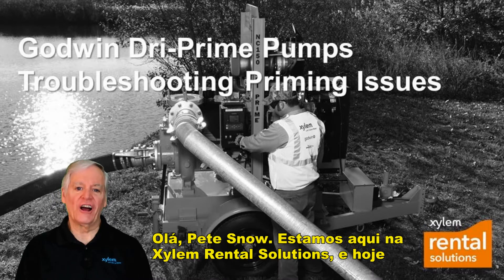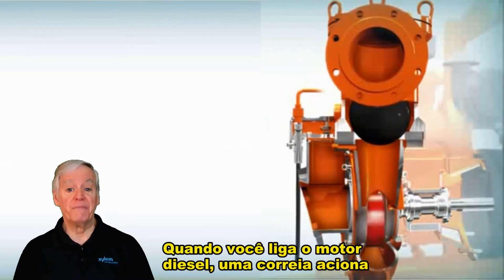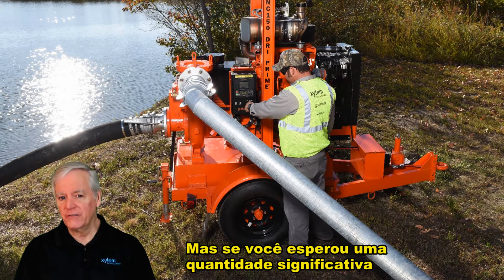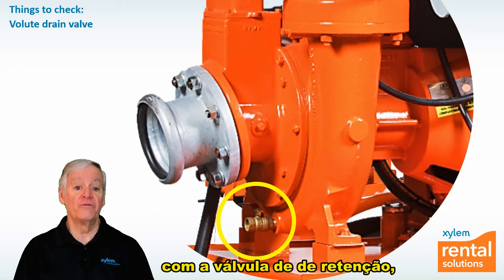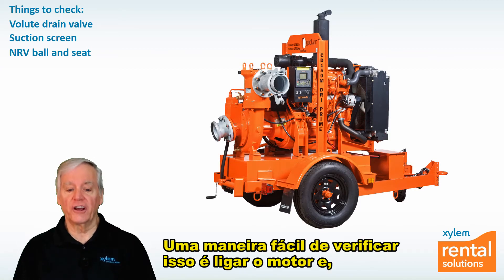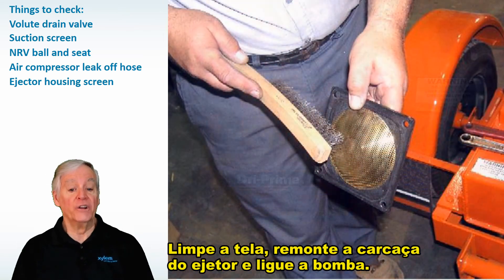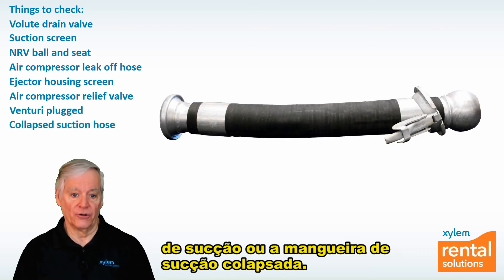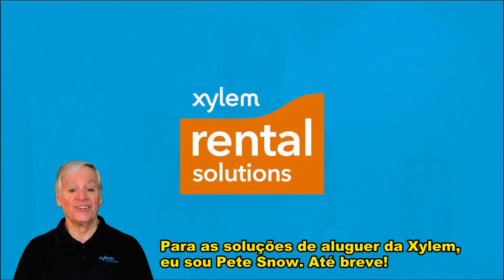Godwin Dri-Prime Pumps: Troubleshooting Priming Issues with Portuguese Subtitles for Brazil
Even though Xylem’s Godwin Dri-Prime pumps have industry-leading reliability and durability, sometimes things happen and the pump just won’t prime. Learn about the most common reasons why the pump may not be priming and how to remedy the situation.

Let us help you with your pump rental needs. Contact Xylem Rental Solutions